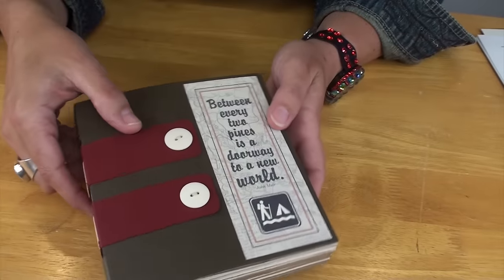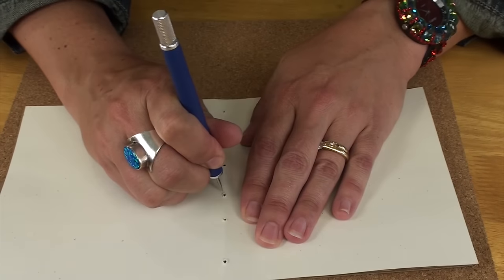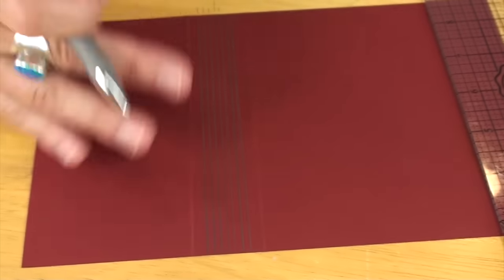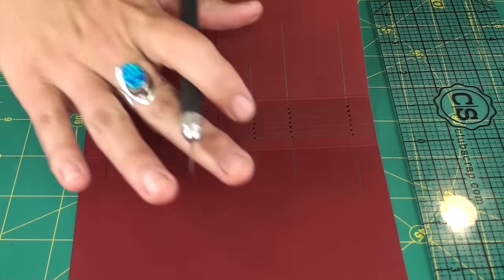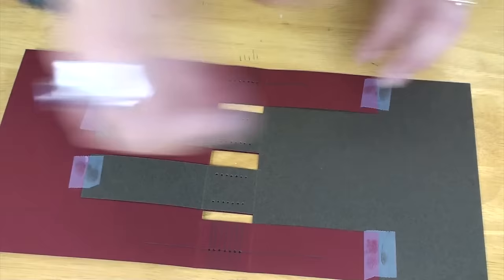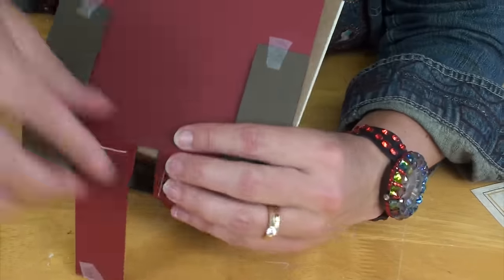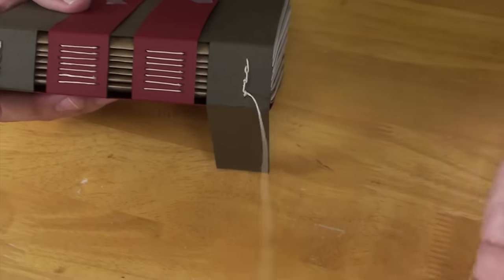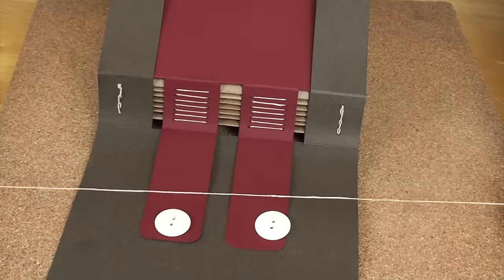Explorer's Journal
Tricia Morris from Club Scrap guides you through the making of the Explorer's Journal project featured in the National Parks Deluxe collection.